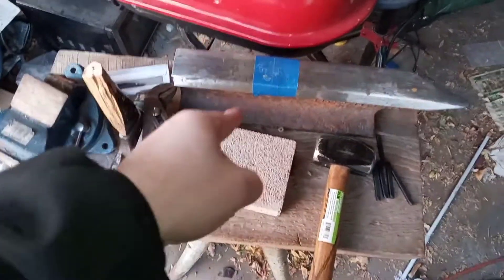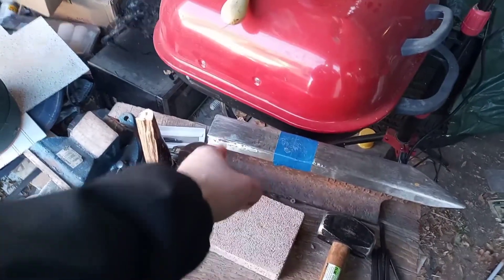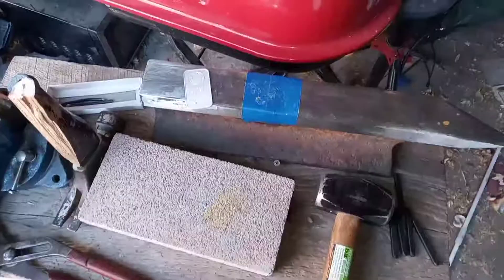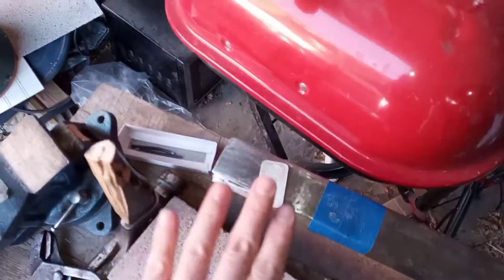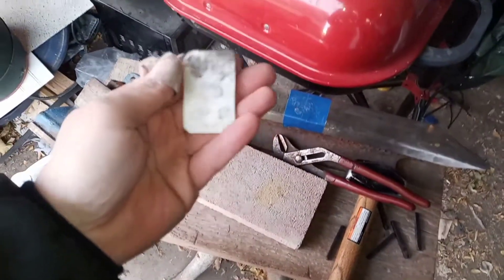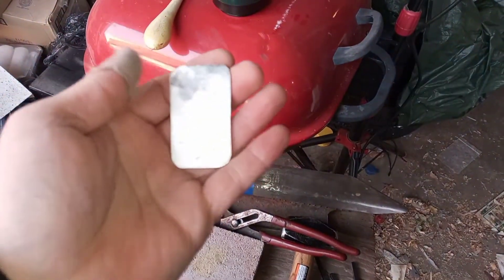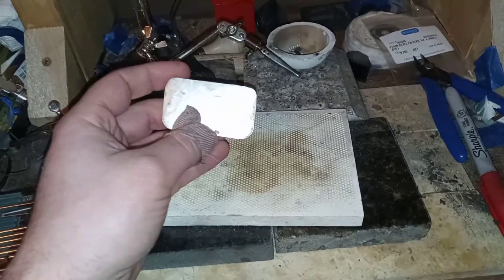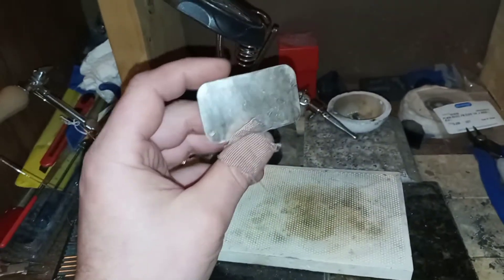Turning a 1oz. Silver Bar into Ring Stock!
if you dont want to order new sheet silver or need something unique try using silver bullion or coins in your work!